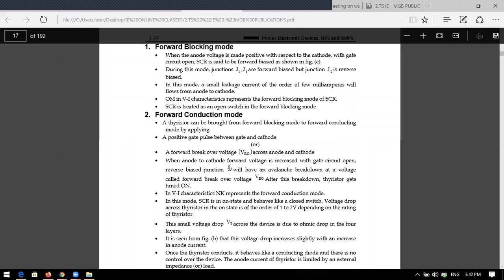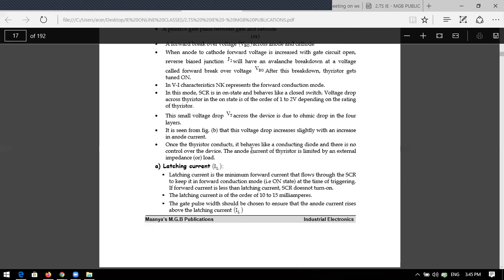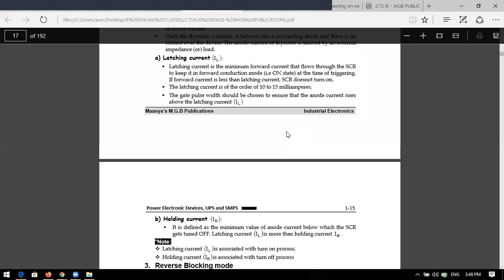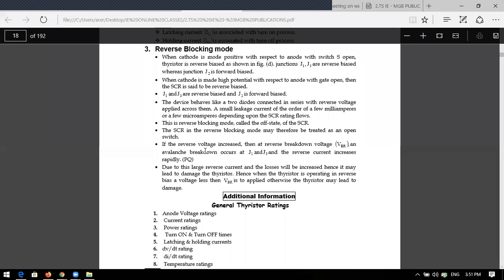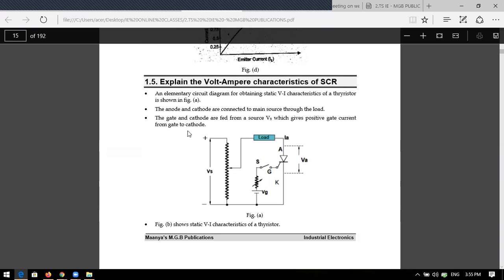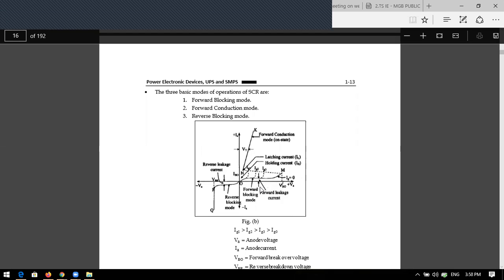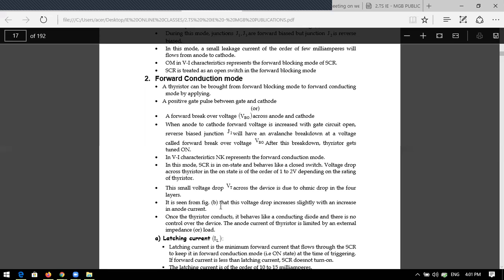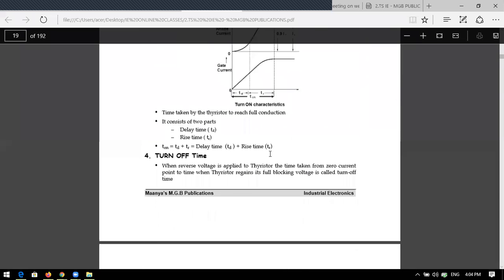V-I CHARACTERISTICS OF SCR forward blocking mode,forward conduction mode,reverse blocking mode,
wo transistor analogy of scr  mathematical analysis,V-I CHARACTERISTICS OF SCR, forward blocking mode,forward conduction mode,reverse blocking mode,two transistor analogy of scr  mathematical analysis,